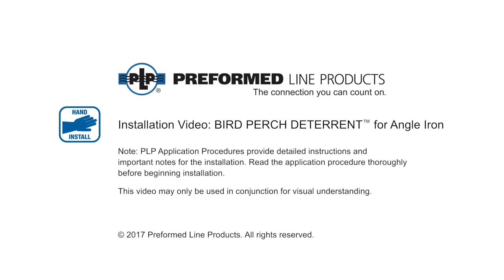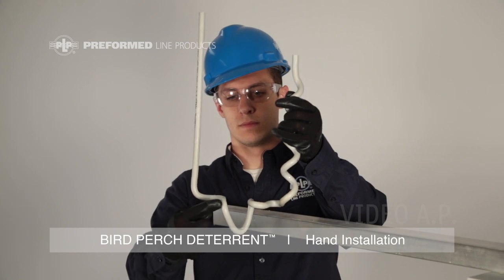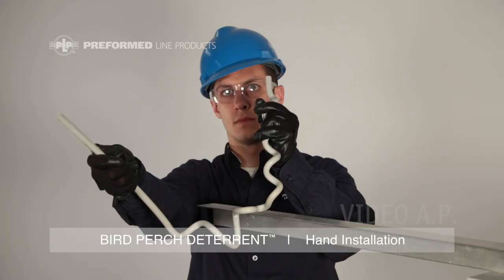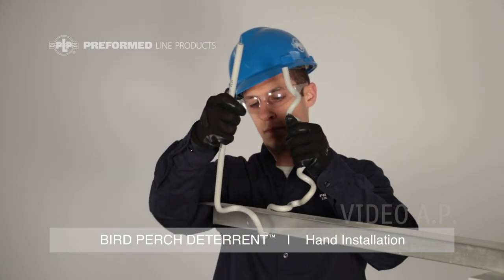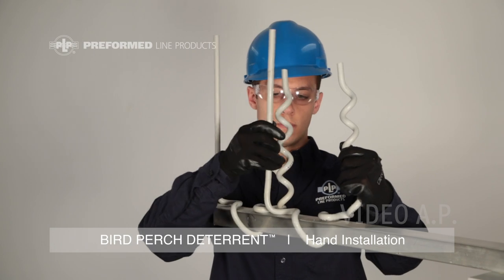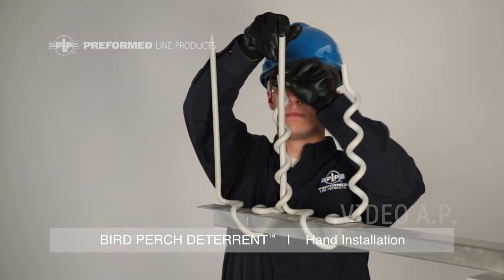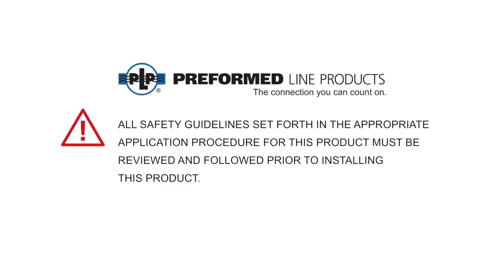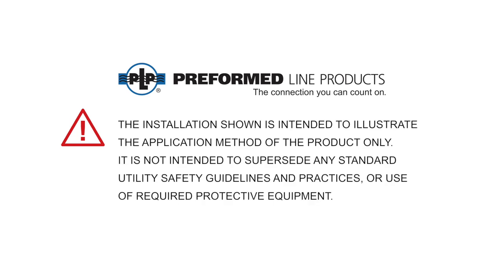BIRD PERCH DETERRENT™ for Angle Iron VIDEO A.P.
The BIRD PERCH DETERRENT™ is designed to reduce incidental avian contact with energized overhead distribution lines by reducing the area on a structure that the large bird can land. It is an economical way to restrict landing space while not requiring tools or attachment hardware to install.